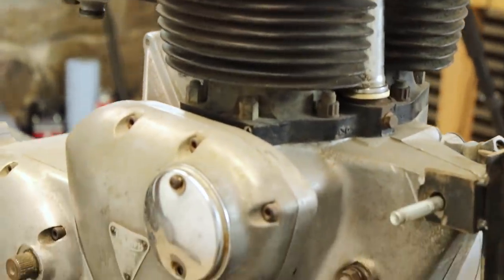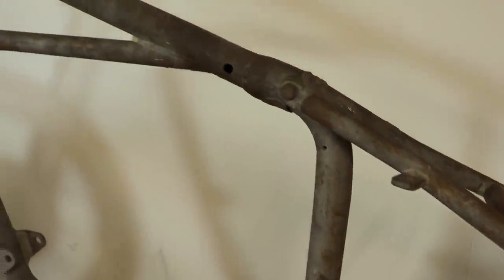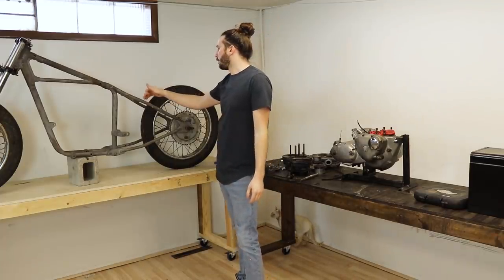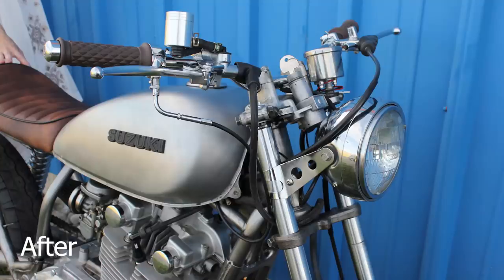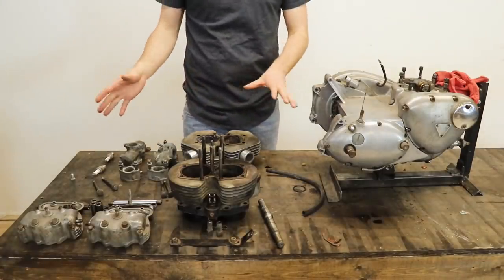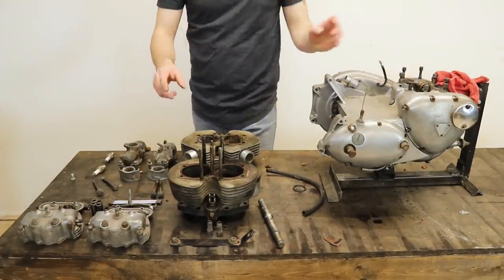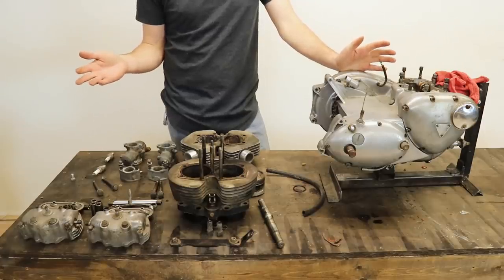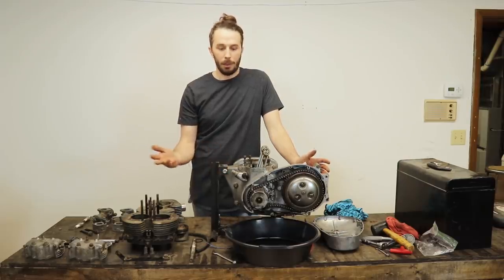TRIUMPH BOBBER BUILD - [Part 1]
1966 Triumph t120 frame - 1973 Triumph T140V motor - bobber build series part 1

QUESTIONS
Have a question about this video or the process? Post in comments section of this video!